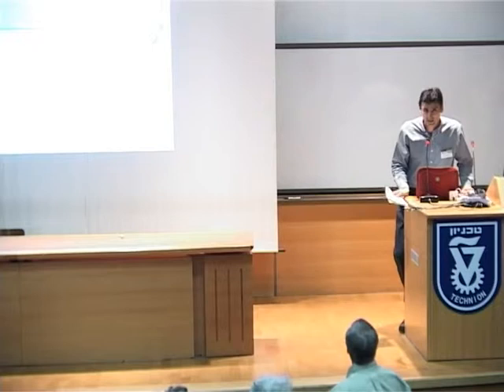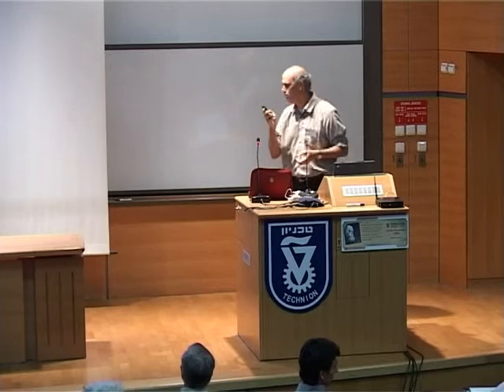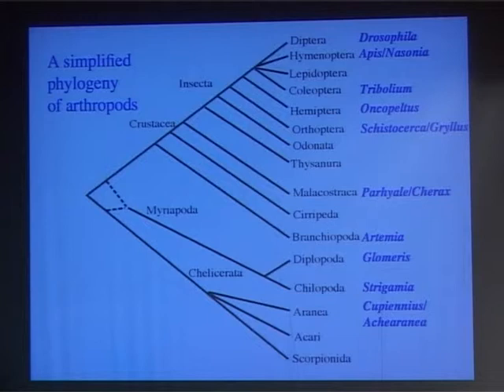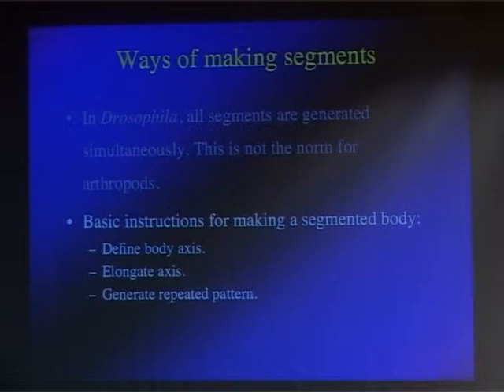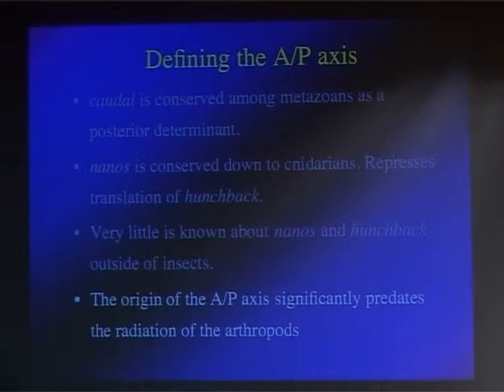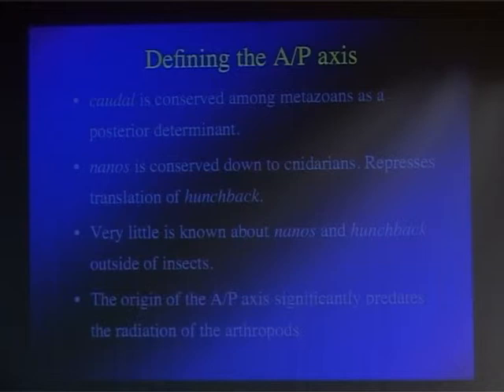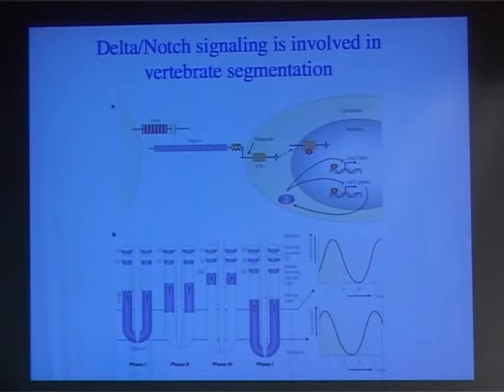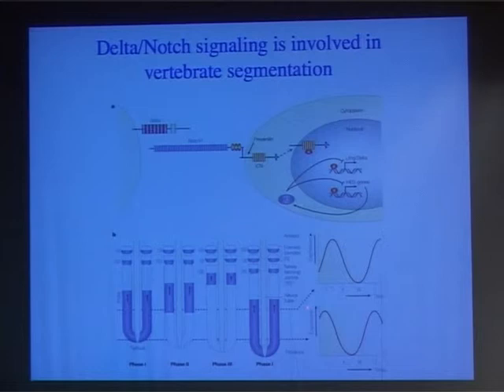Dr. Ariel Chipman - Reconciling conflicting morphological and molecular data ...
Dr. Ariel Chipman - Reconciling conflicting morphological and molecular data on the evolution of segmentation

Dr. Ariel Chipman of Hebrew University of Jerusalem,
lecture delivered at Technion From Darwin to Evo-Devo symposium Nov. 24, 2009.